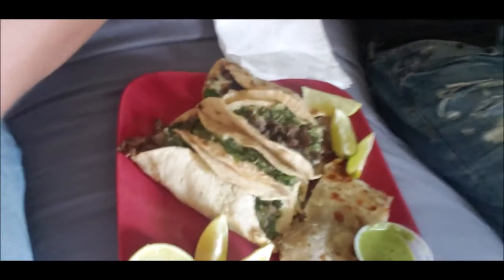Ice Breaker ep.1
Reacting to our first taco truck in Houston Texas